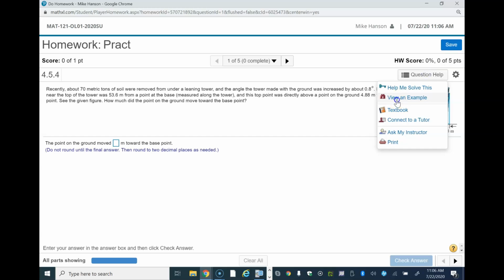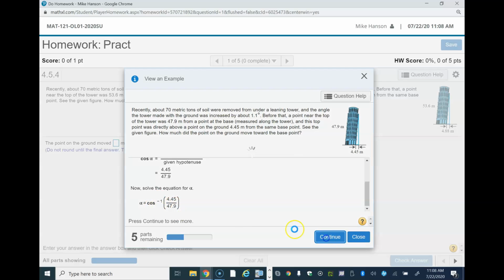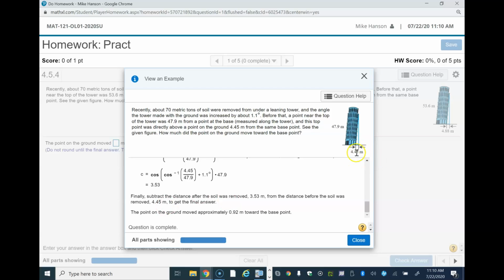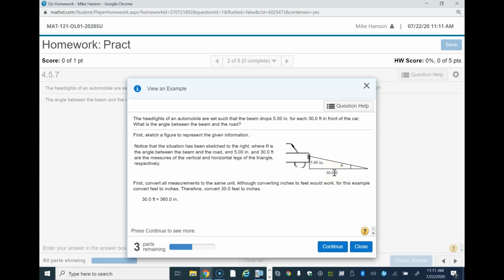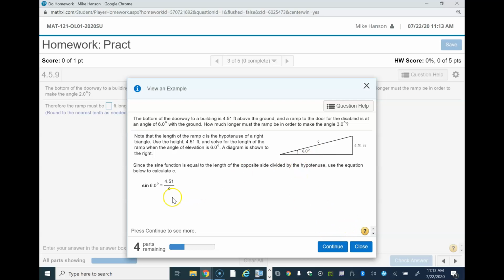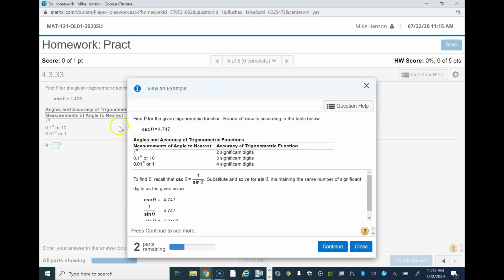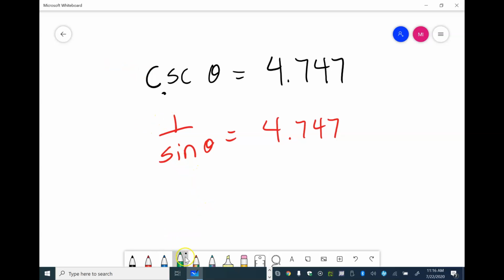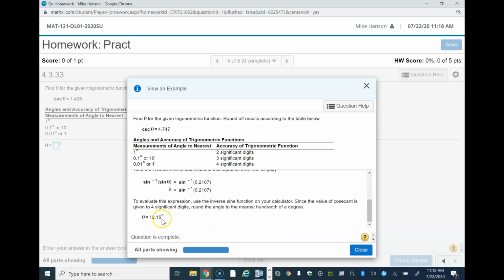Extra Help for Unit #4